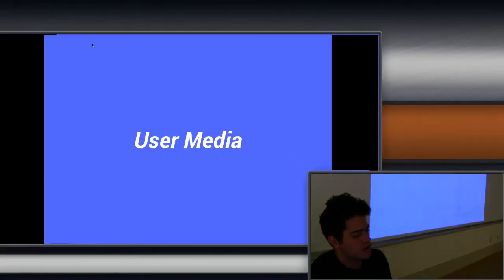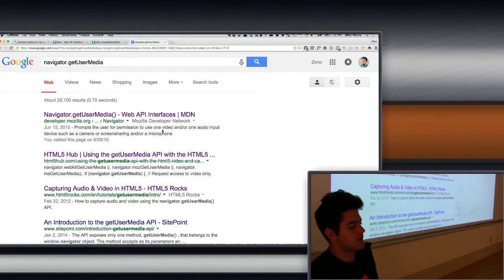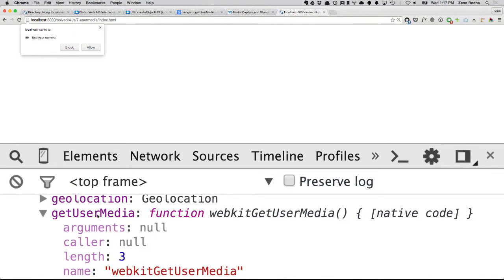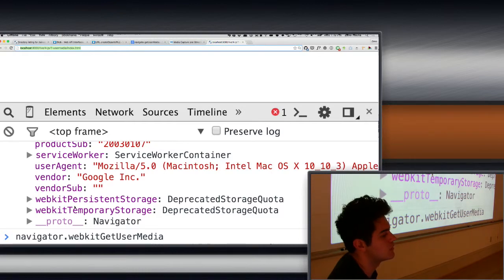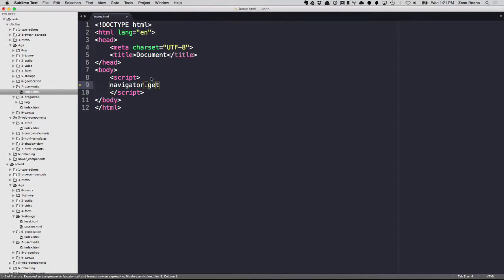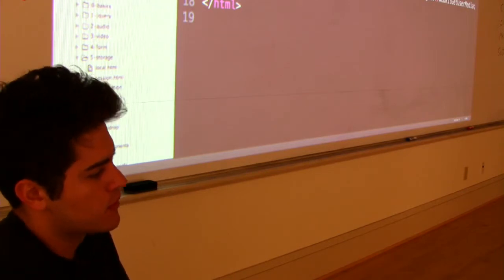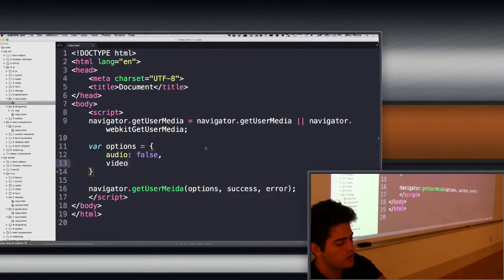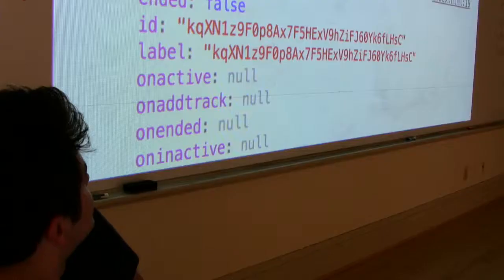Polymer Day 3 Part 9.mov